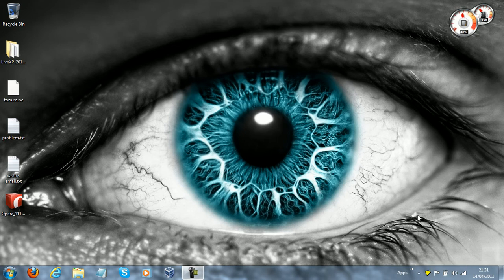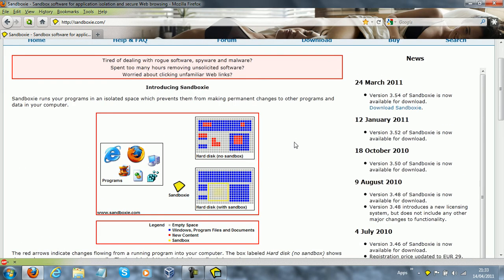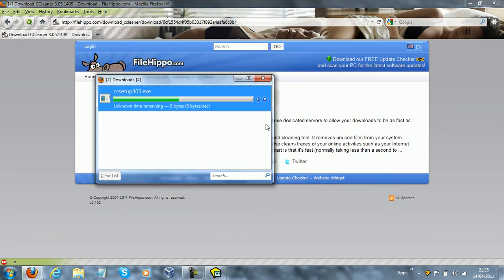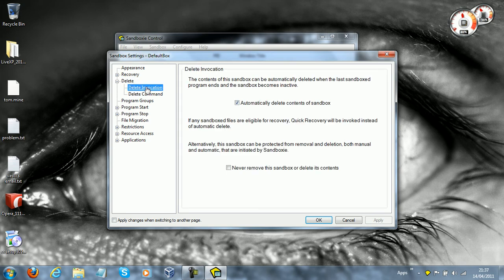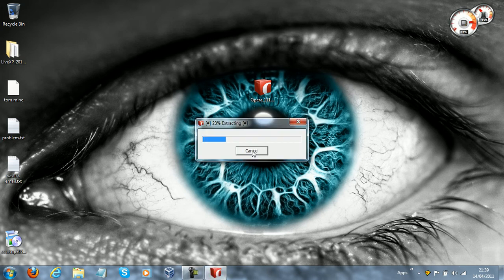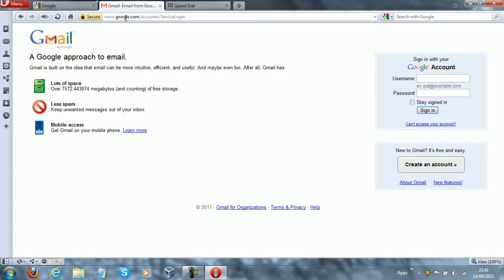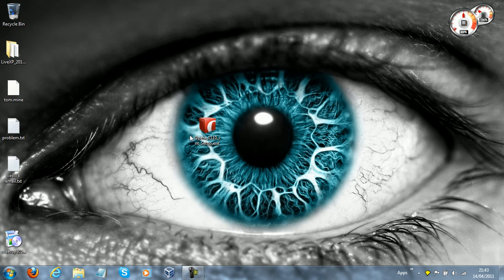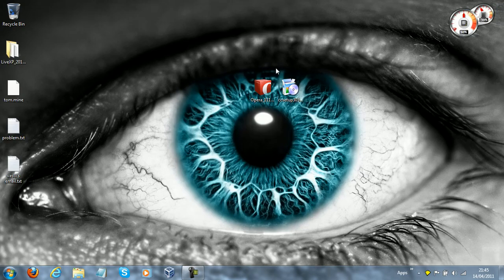Sandboxie Review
Hi guys, today I used Sandboxie to show you the rogue Antispyware, it basically gives you an area on your hard drive where files can be run and executed and even tested without doing harm to your computer. After your done, you decide whether or not to keep the program, by either deleting the Sandbox contents or recovering the contents. More information can be found at the Sandboxie website or in my video.